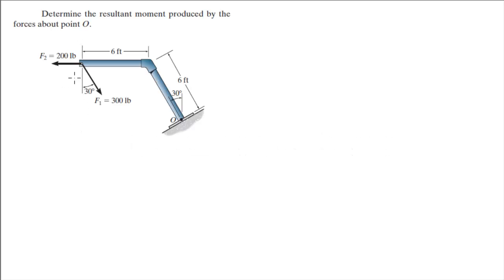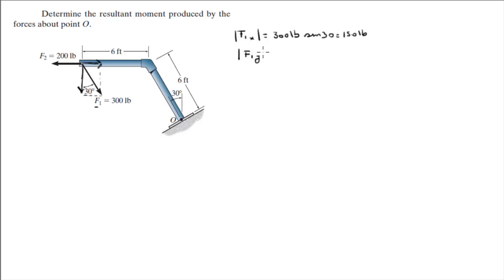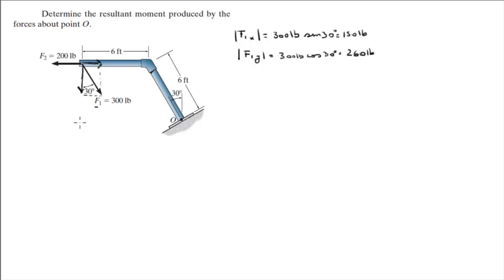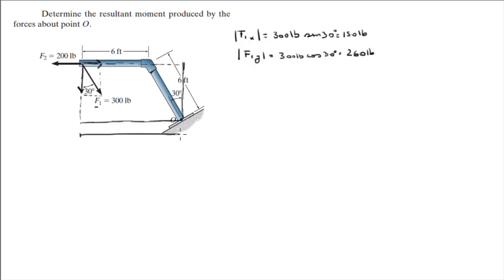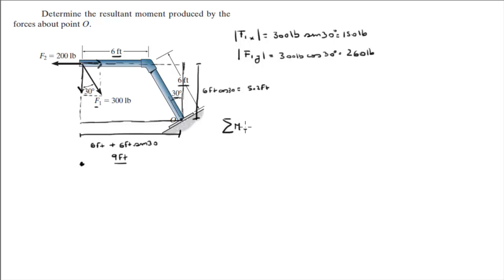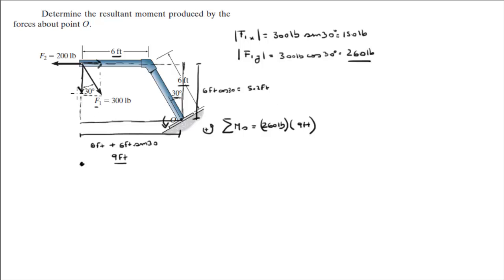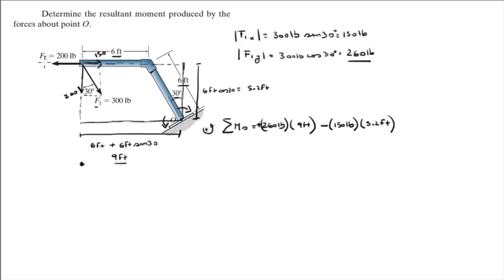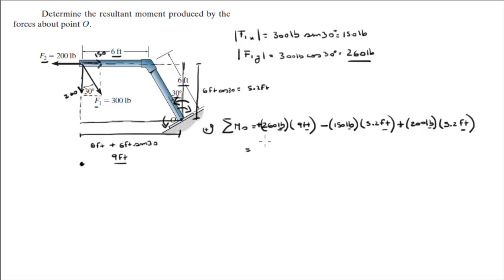Determine the resultant moment produced by the forces about point O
Determine the resultant moment produced by the
forces about point O. Get the book